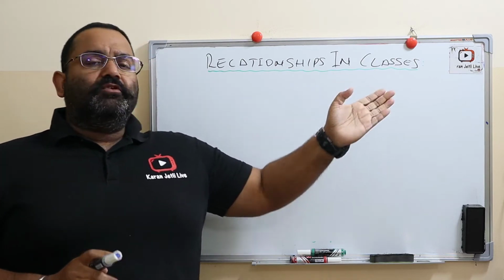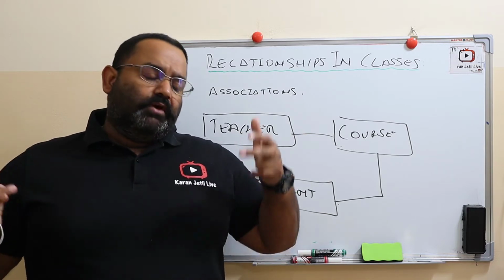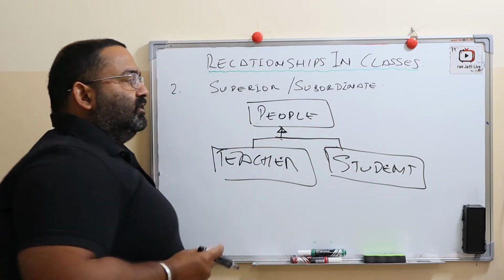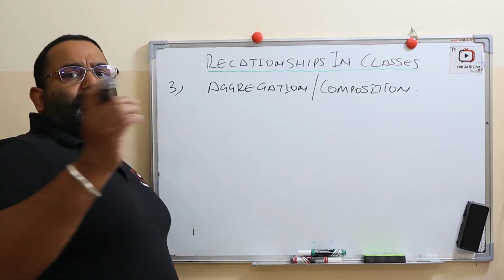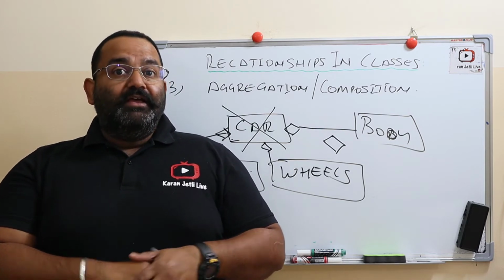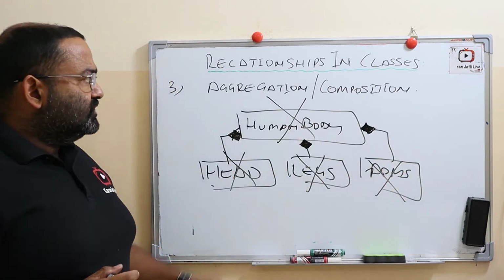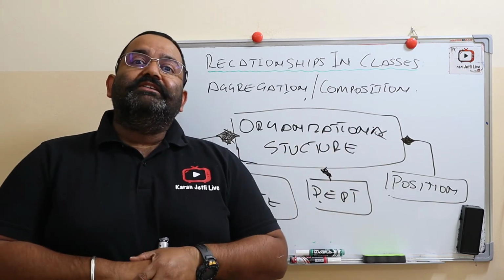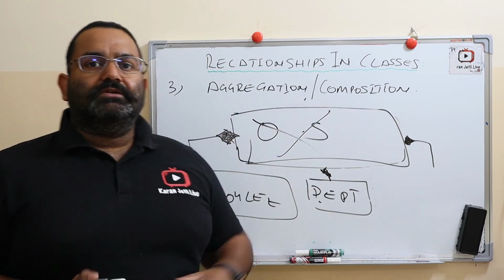relationships in classes explained with example